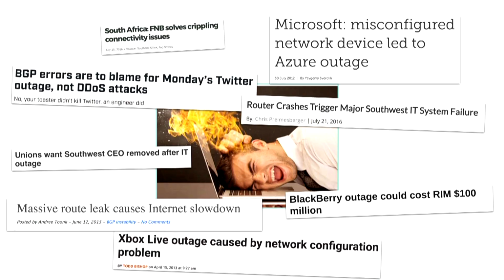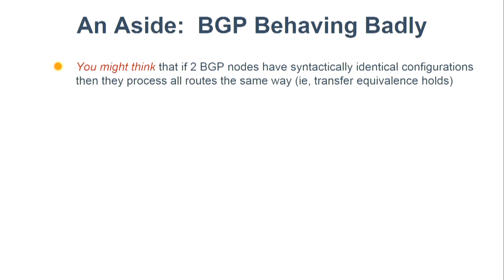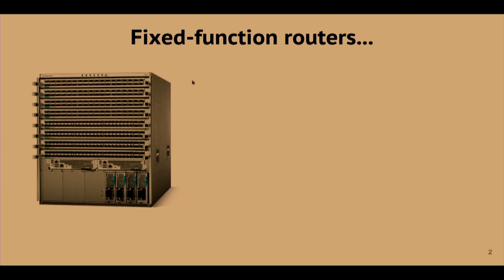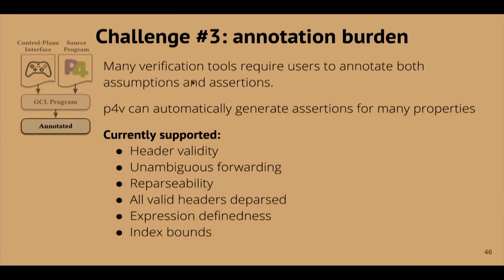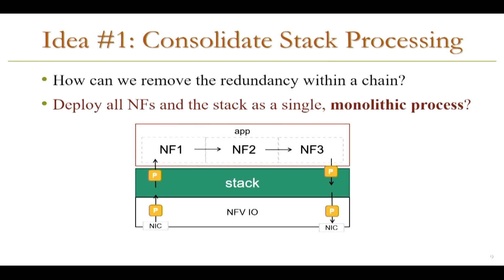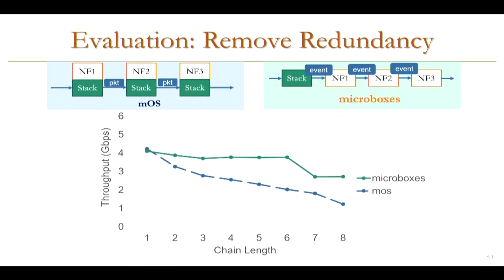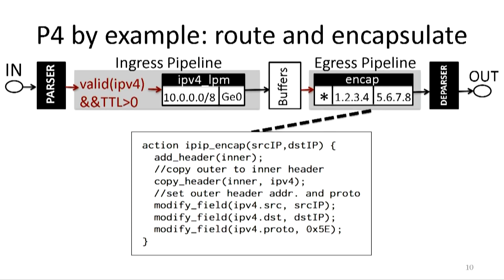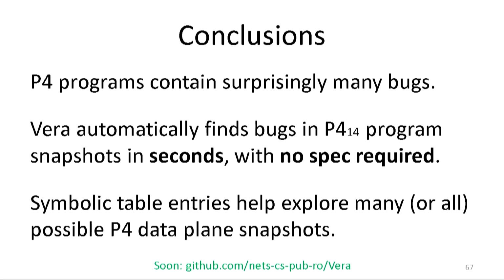Vigado 23.08.2018 Main-Conference Session 9: Network Verification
Session Chair: Ming Zhang (Alibaba, China)

Location: Vigadó, 2nd-Floor Ceremonial Hall

1)
Control Plane Compression

Ryan Beckett, Aarti Gupta (Princeton, USA), Ratul Mahajan (Intentionet, USA), David Walker (Princeton, USA)

2)
p4v: Practical Verification for Programmable Data Planes

3)
Microboxes: High Performance NFV with Customizable, Asynchronous TCP Stacks and Dynamic Subscriptions

Guyue Liu, Yuxin Ren, Mykola Yurchenko (GWU, USA), K.K. Ramakrishnan (UCR, USA), Timothy Wood (GWU, USA)

4)
Debugging P4 Programs With Vera

Radu Stoenescu, Dragos Dumitrescu, Matei Popovici, Lorina Negreanu, Costin Raiciu (UPB, Romania)